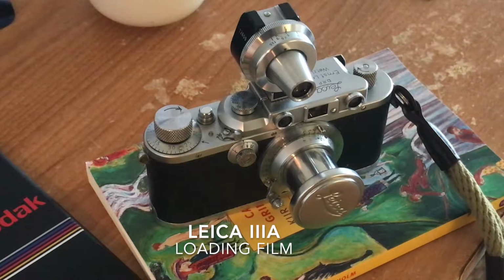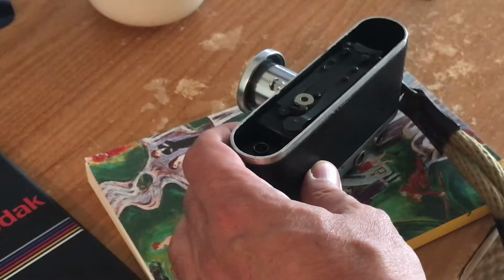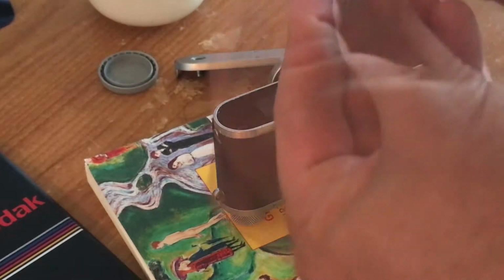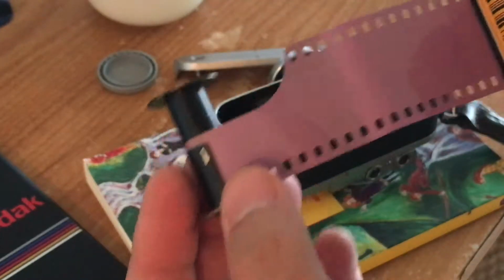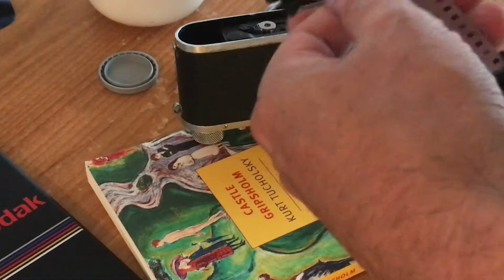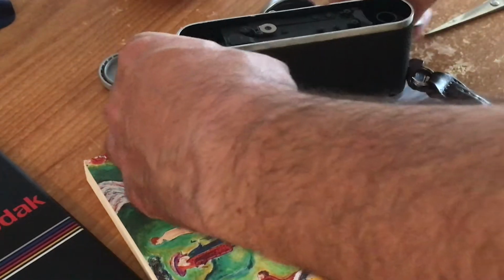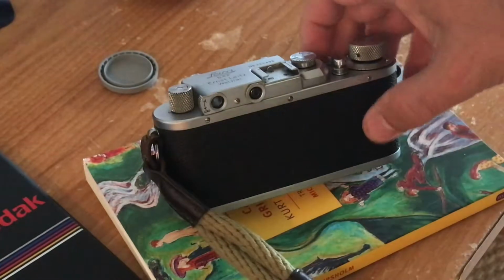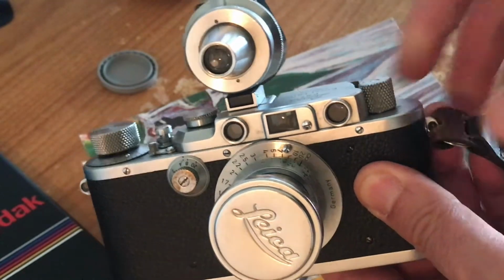How I load film into my Barnack camera - Leica IIIA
How I load film into my Barnack. This is the method I use. Pretty straightforward - pull out the film to match the distance to the take up reel, use scissors to cut, leave two sprocket holes. Drop in the film, close the plate, and take a shot, making sure the rewind knob is moving with each film advance.